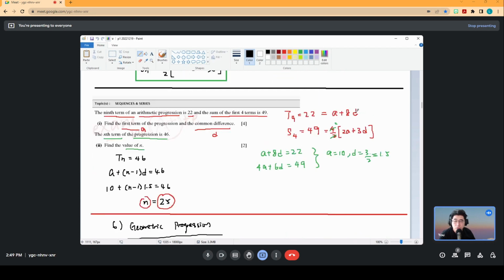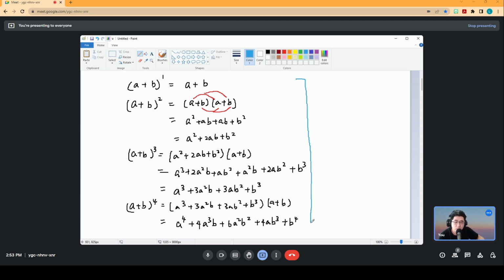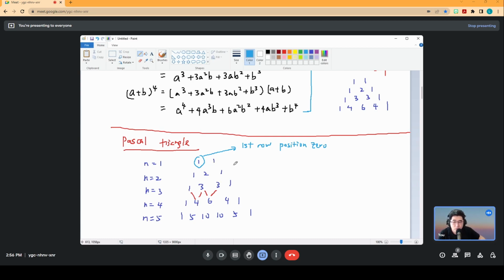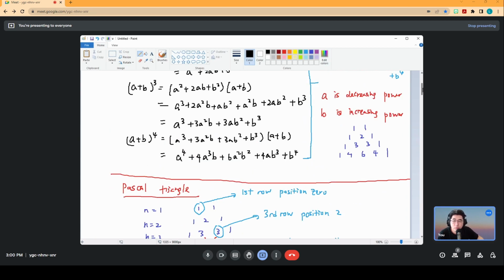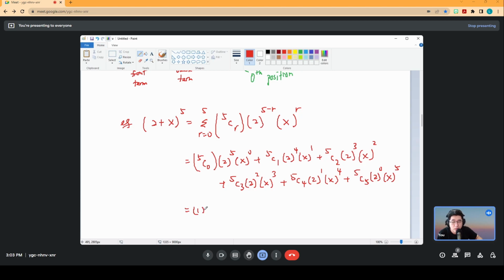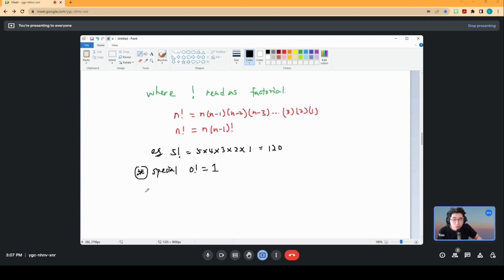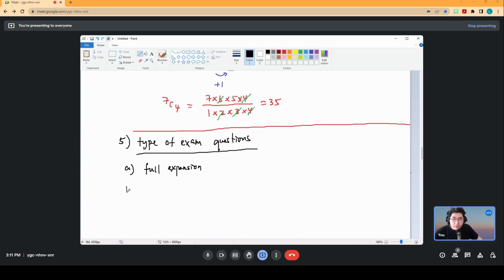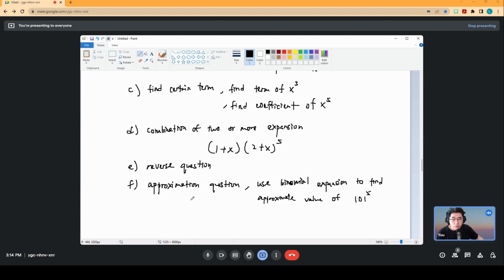P1 2022 12 20